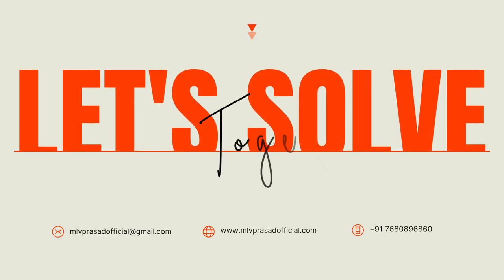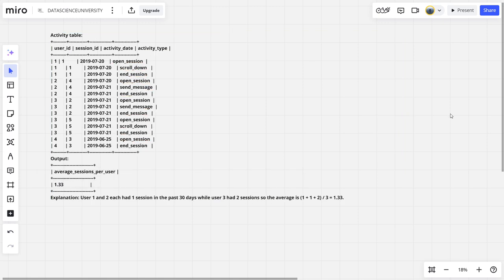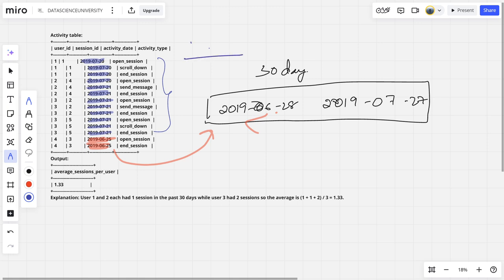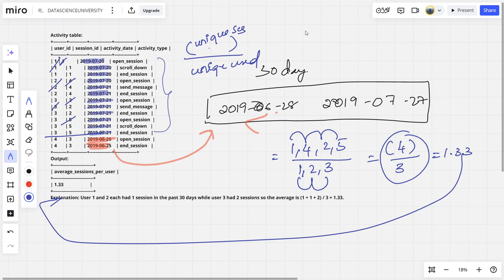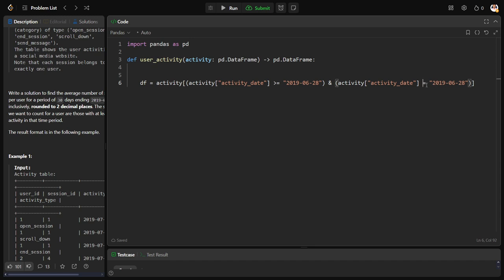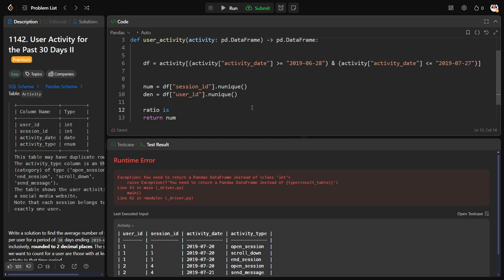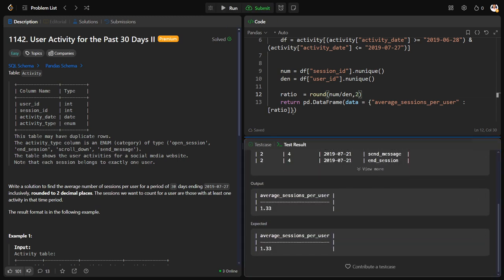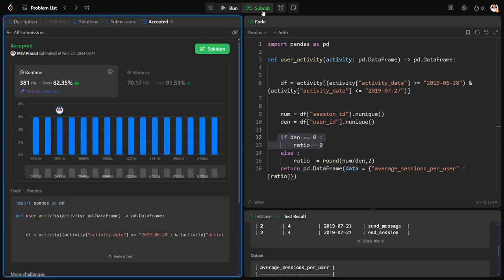MLV Prasad - LeetCode Pandas [ Easy ] | 1142 | "User Activity for the Past 30 Days II"